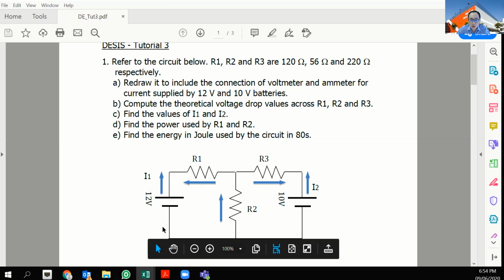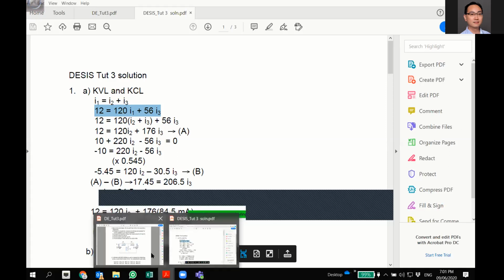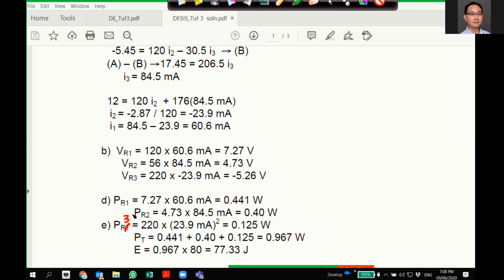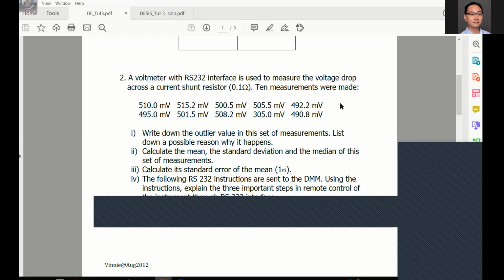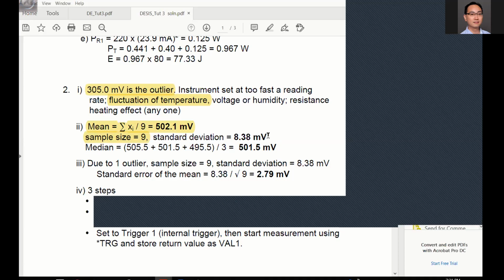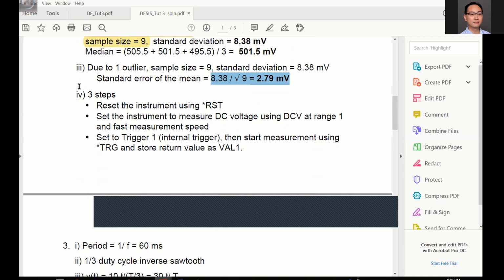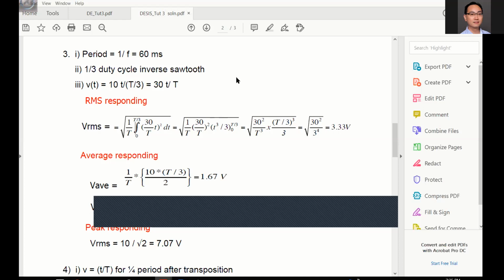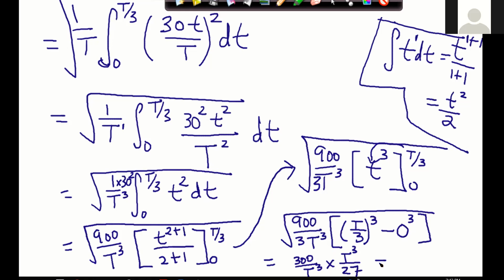DESIS TEE1 Tut Week 8 9JUNE2020